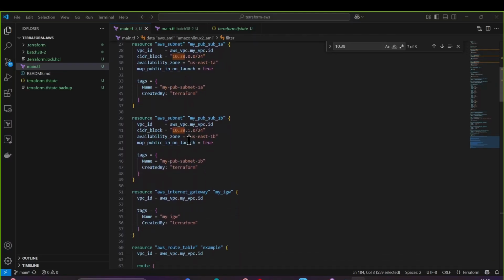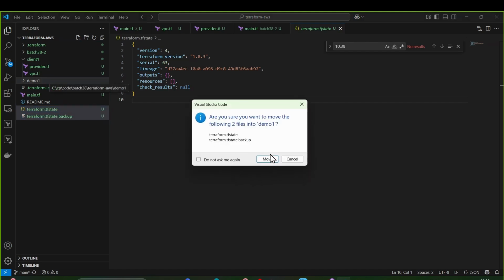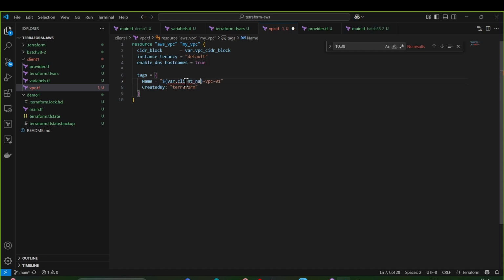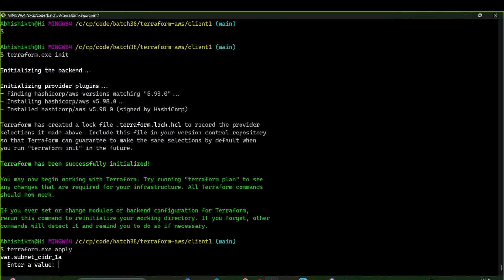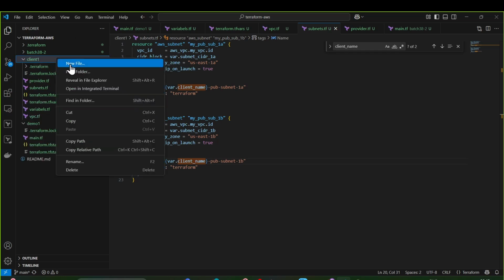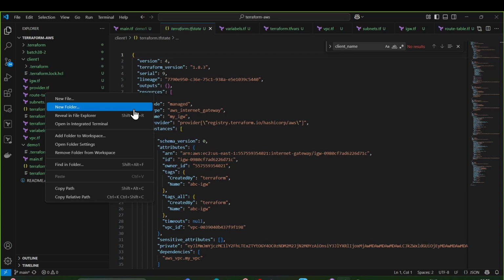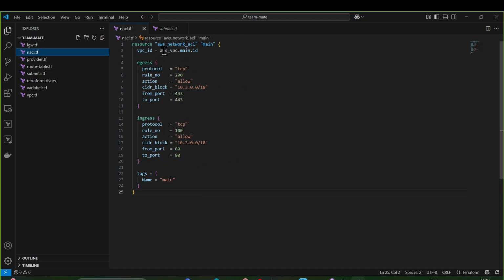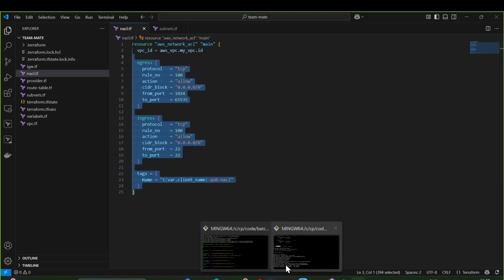Terraform for Beginners | Part 6: | Why Use Variables & Remote State File. | Abhishikth Yagalla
📌 What You'll Learn in this Demo Class:
Introduction to AWS Cloud and its services for SRE & DevOps
Step-by-step practical demos and troubleshooting techniques

Perfect for beginners with no prior IT experience
Live practical demonstrations for real-world scenarios
Comprehensive guidance to help you land SRE Jobs in India or DevOps roles

Created By Abhishikth Yagalla